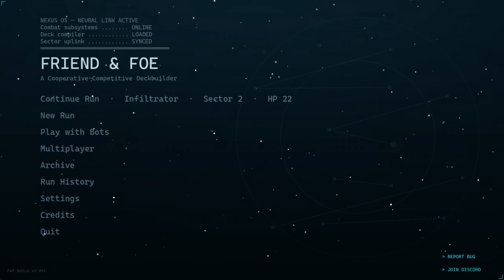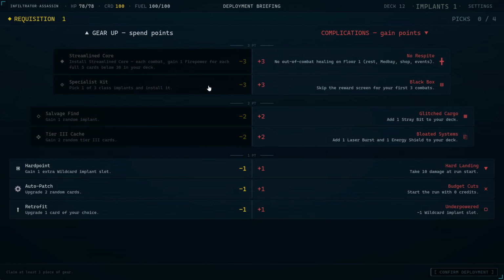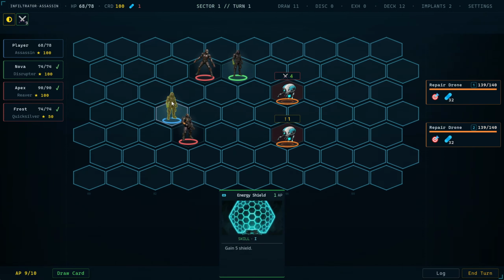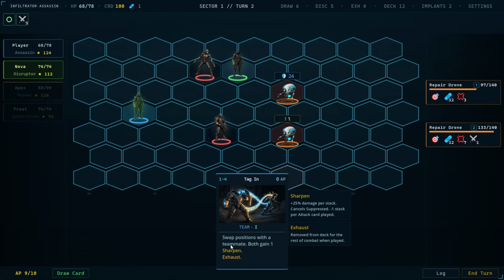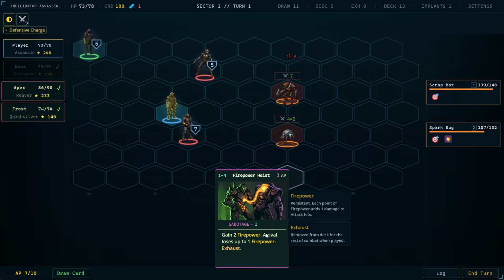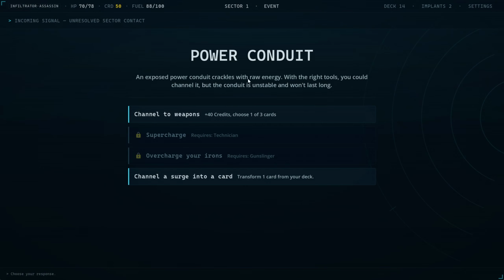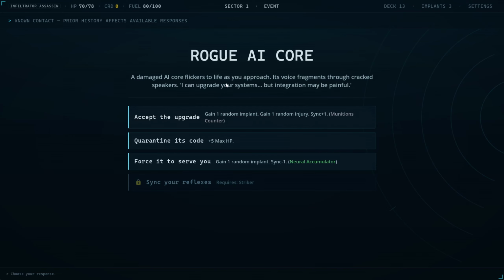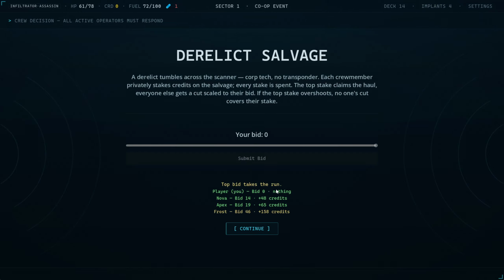Friend & Foe, co-op roguelike deckbuilder | dev overview (Early Access Aug 27)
Dev play for the game friend and foe, releasing Aug 27th into early access.